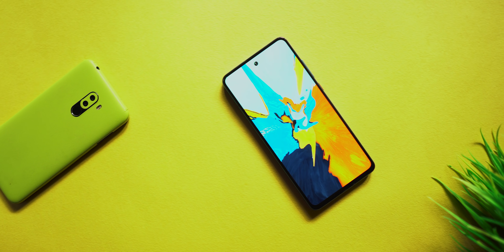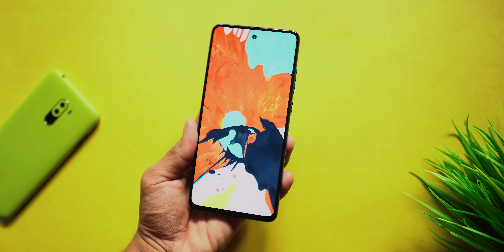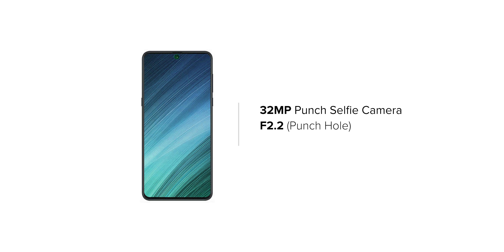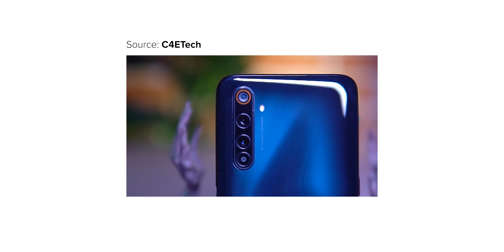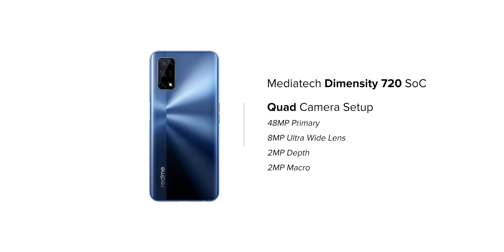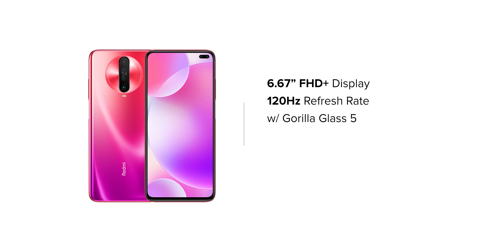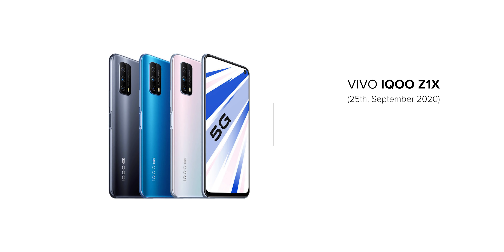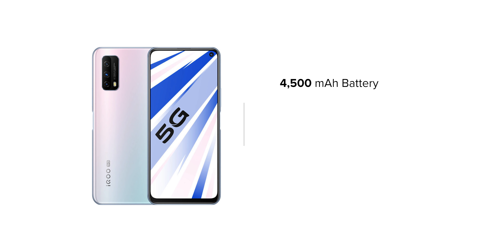TOP 5 Upcoming Phones Under 20000!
5 BEST Upcoming Phones Under ₹20000. Top 5 Upcoming Phones under ₹20000. Best Phones under ₹20000!

00:00 Intro
00:24 Context
01:12 Redmi Note 10 Pro
02:20 Realme 7Pro
03:13 Realme V5
04:17 Redmi K30
05:30 IQOO Z1X
06:50 Outro

Related Topic⤵️
5 best upcoming phones under 20000
top 5 phones under 20000
best upcoming phones

Thanks.